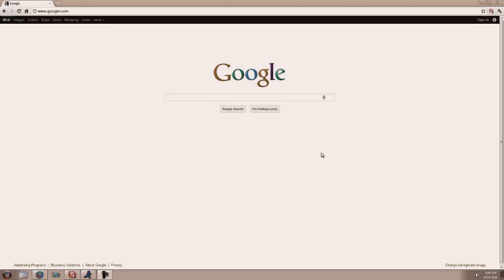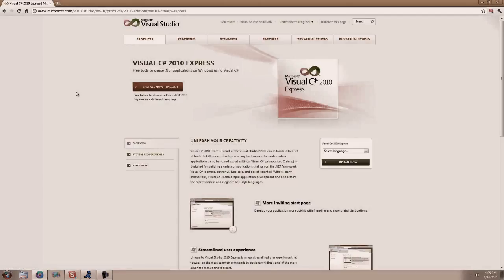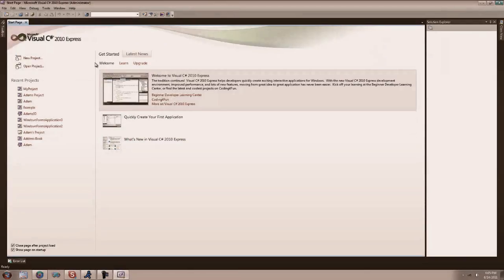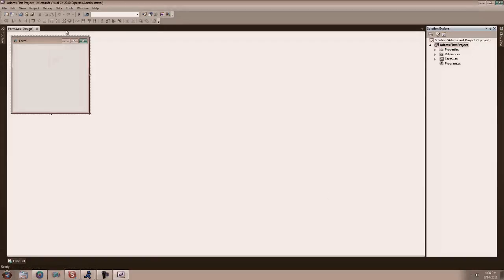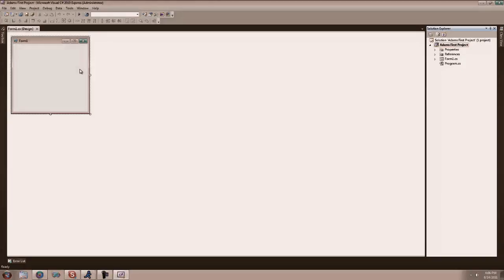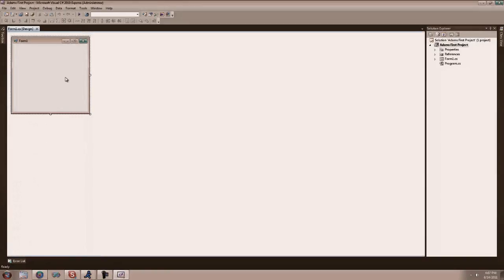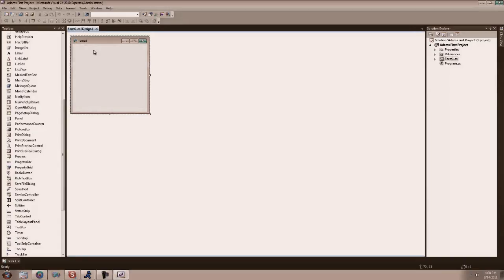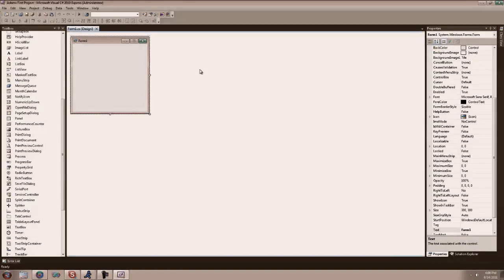Basic of C Programming Introduction and installing ( first tutorial ) part-1 in english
So guys here is the first tutorial of C Programming, from now on you will get to see huge tutorials from me regarding programming and many more.